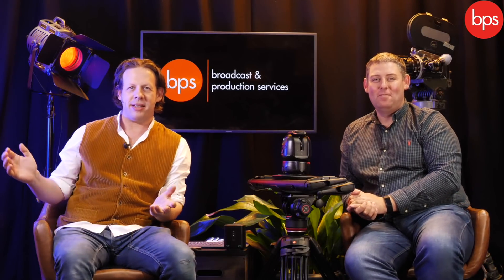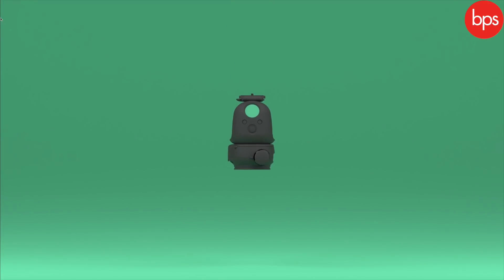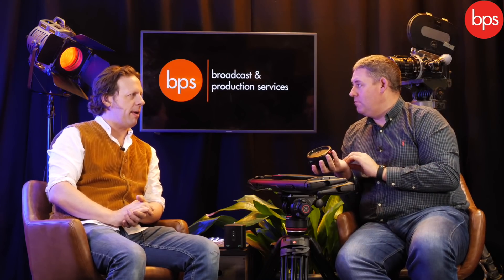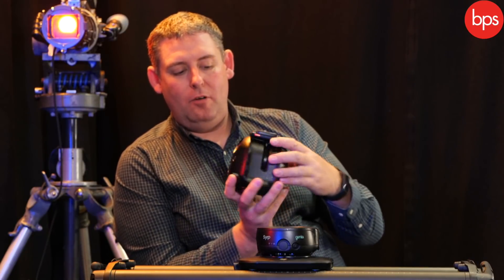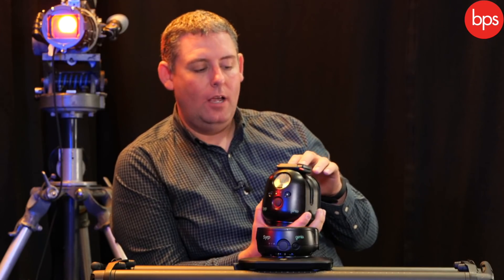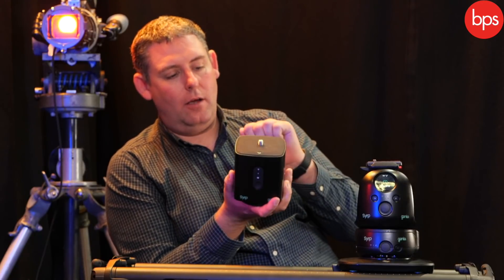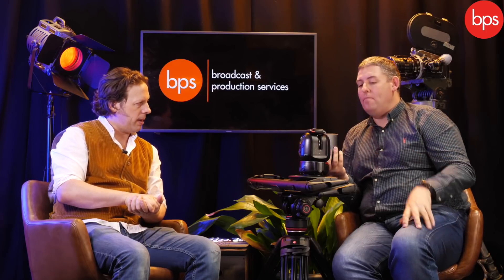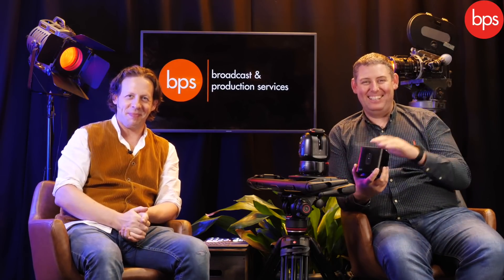Syrp Genie Motion Control - Review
Syrp Genie II- the latest Syrp technology in motion control and wireless functionality.